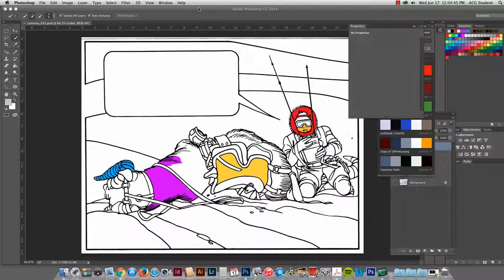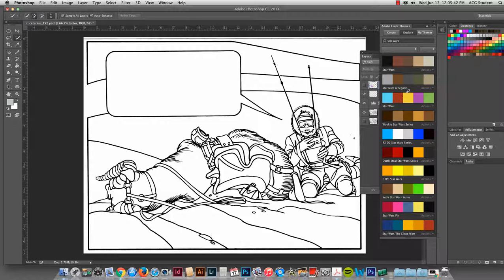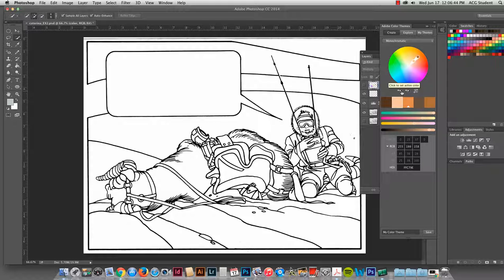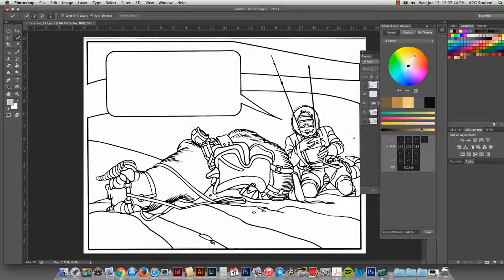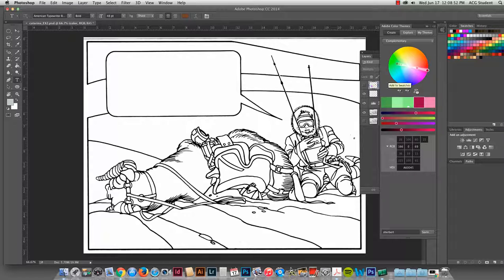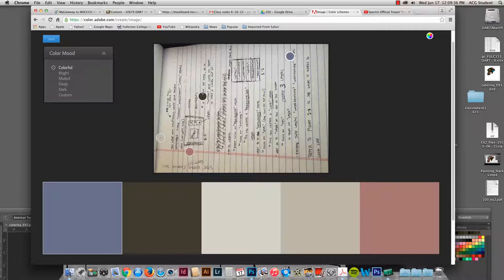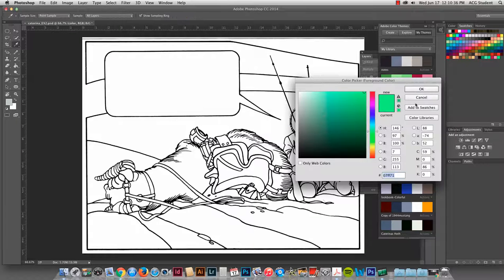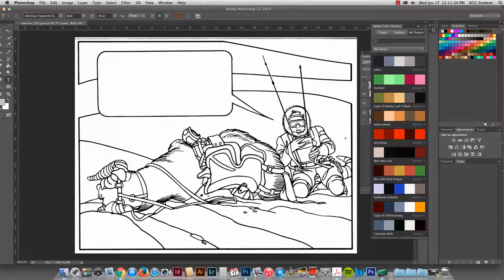Adobe Color Themes in CC